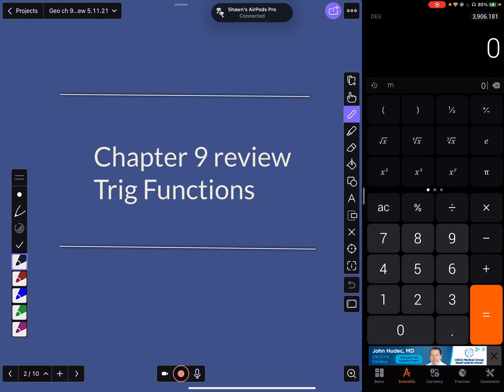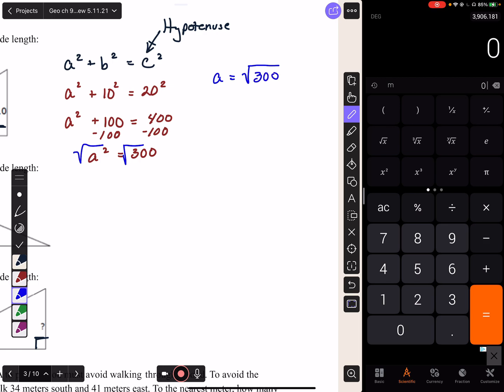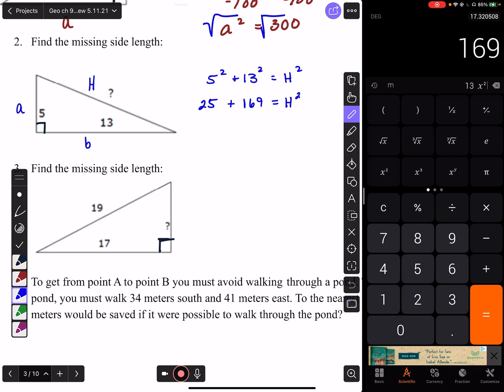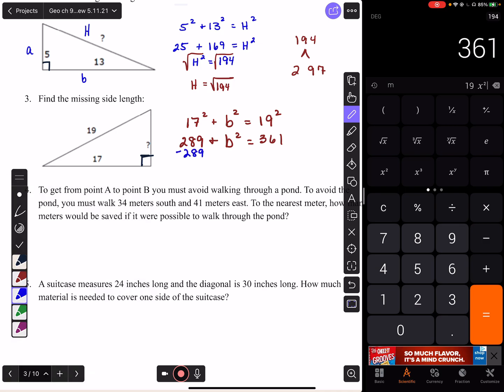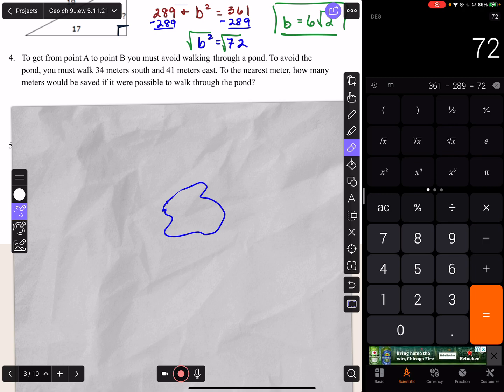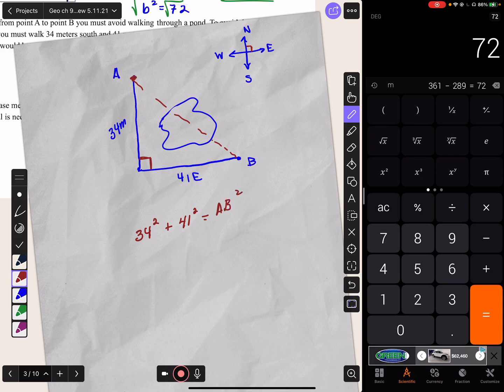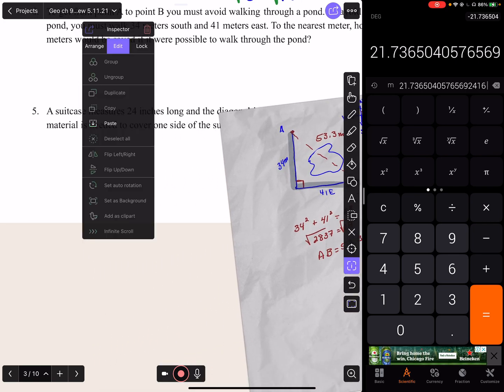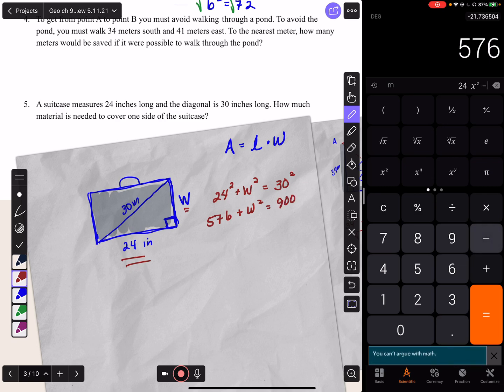Geometry Unit 10 Ch 9 Study Guide 1 - 5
Geometry Ch 9 Trigonometry Review